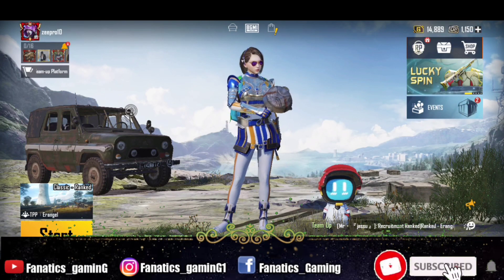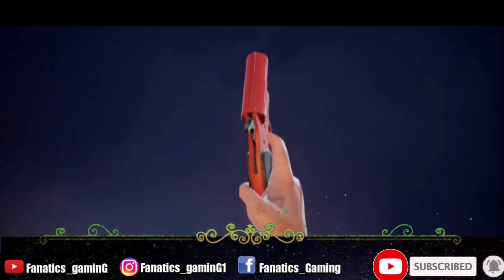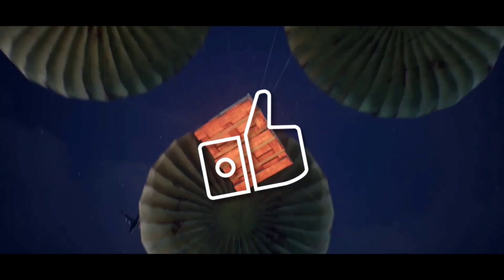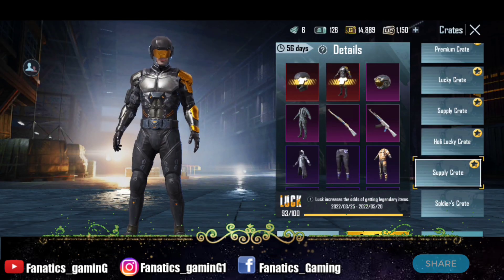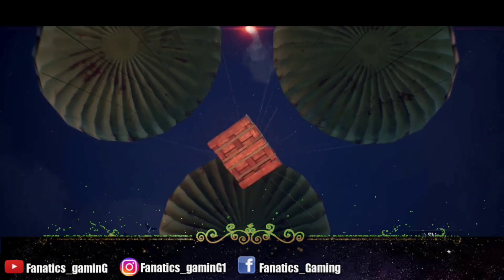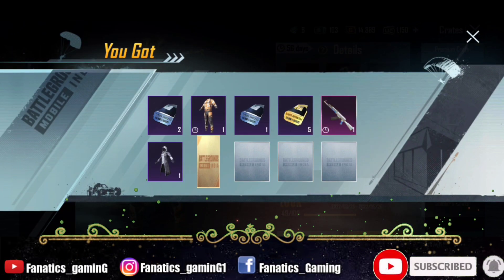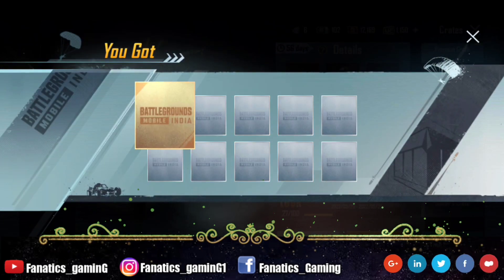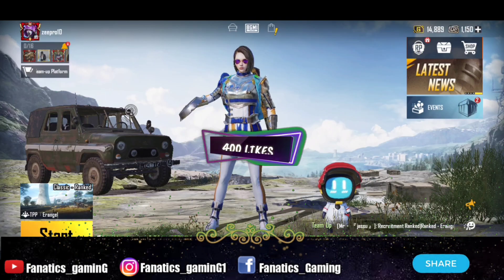KYA HI CRATE OPENING THI MATLAB 😍😍|BGMI SUPPLY CRATE OPENING|STEEL GUARDIAN SET|CRATE COUPONS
You can join us on these platforms as well
Headphones: Mi Wireless
Gaming Mouse: Logitech G102
Condenser Mic
Laptop: Lenovo ideapad gaming 3

fanatics gaming,Supply crate opening, bgmi new supply crates, bgmi legendary supply crate opening, bgmi new crate opening, I got a legendary outfit, bgmi supply crate coupons, how to get free supply crate coupons